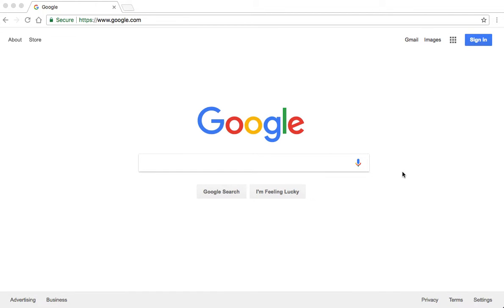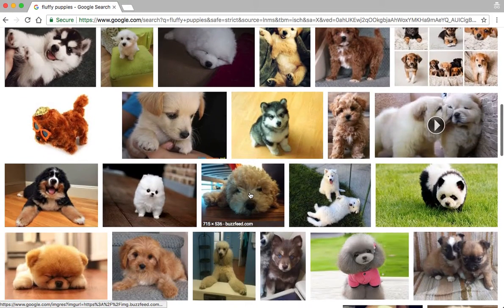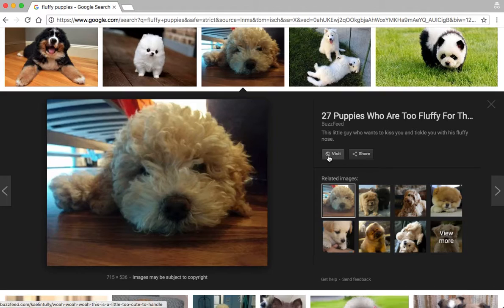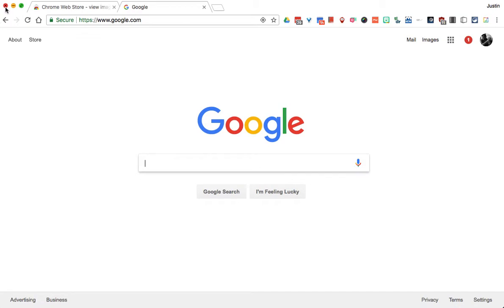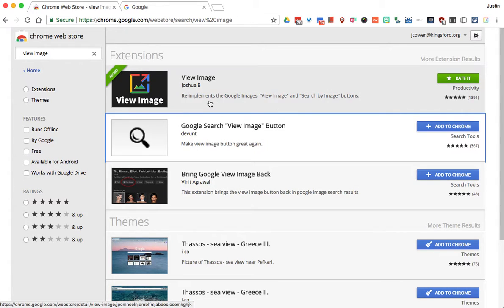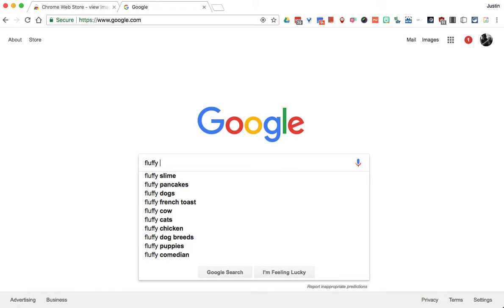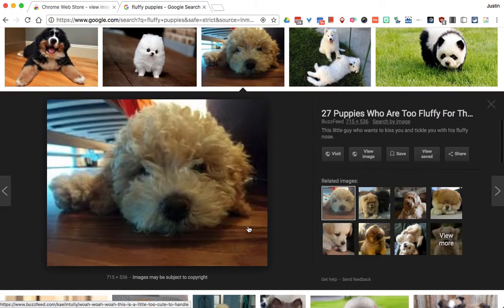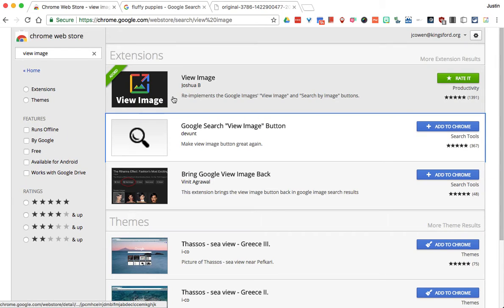View Image Chrome Extension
Bring back the 'View Image' button in Google Images using the View Image Chrome Extension!